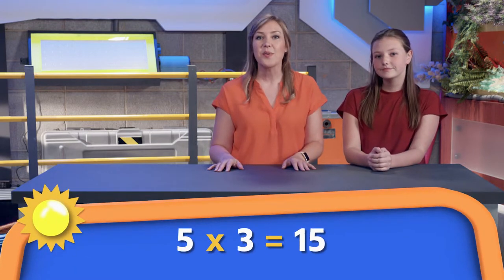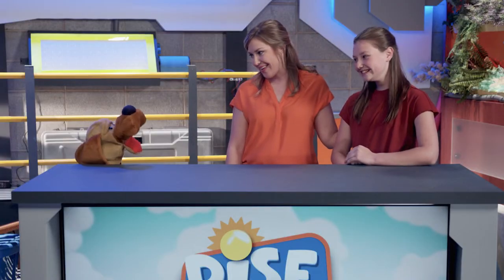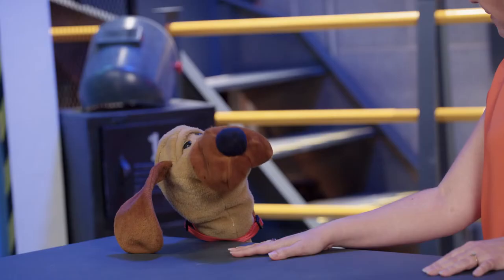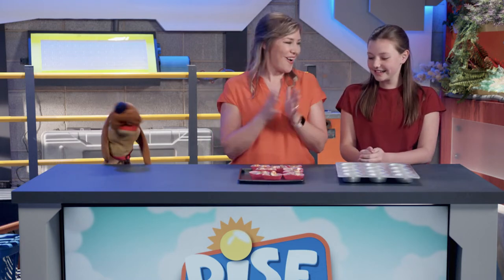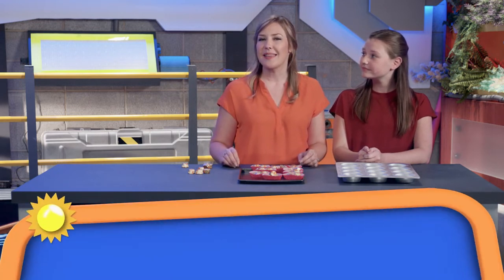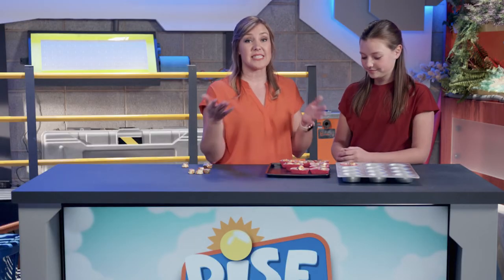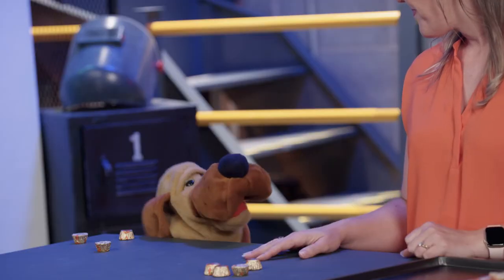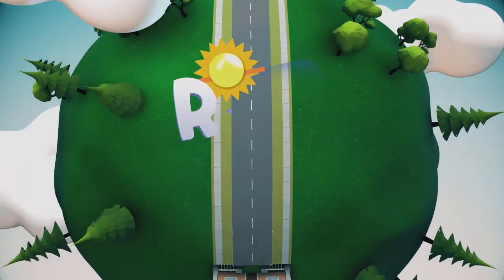"Rise and Shine" 3-5 Math Lesson with 2021 ATOY Susanna Post - Multiplication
Mrs. Post and her daughter, Hallie, teach us a great way to look at multiplication: by adding groups of numbers.

A group of all-star Arkansas teachers shares mini-lessons to help kids in kindergarten through 5th grade continue learning between school years. The six-week program airs on Arkansas PBS weekdays beginning Tuesday, July 5, 2022 at 8:30 a.m. and features lessons in literacy, math, science and social studies. The program is available free of charge on television, online and through streaming devices.